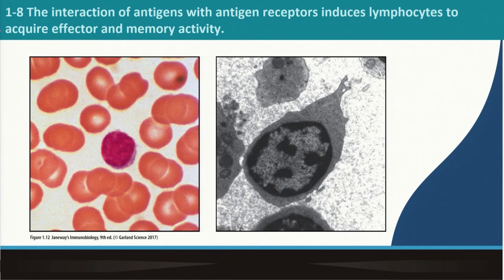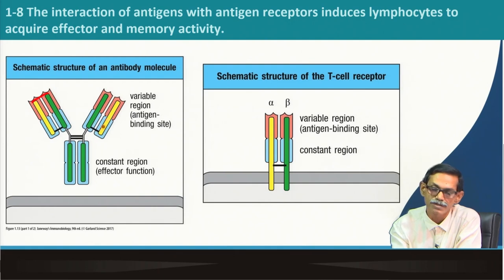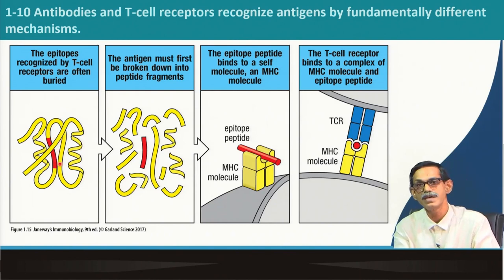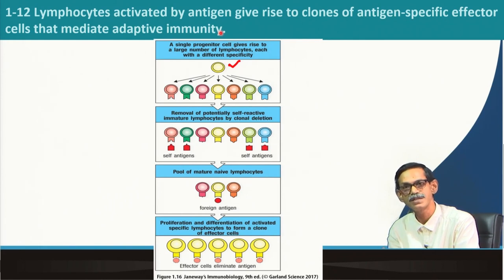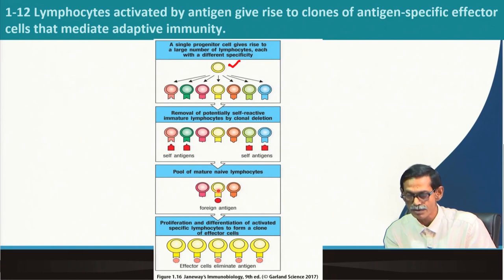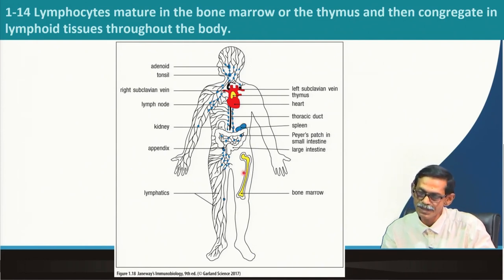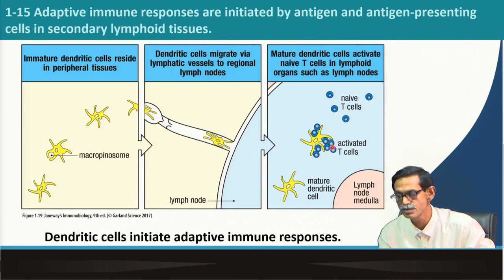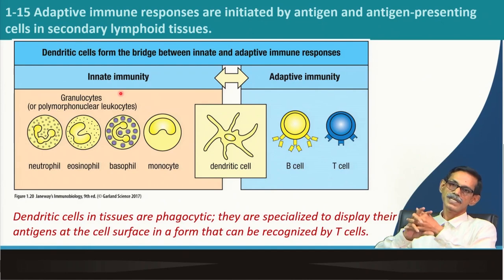Lecture 03: Basic Concepts in Immunology ( Contd. )